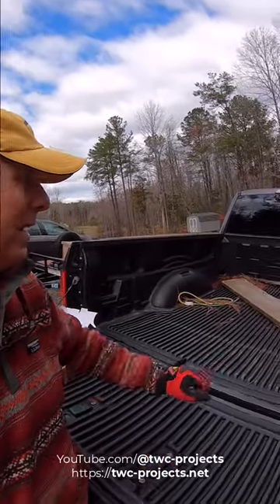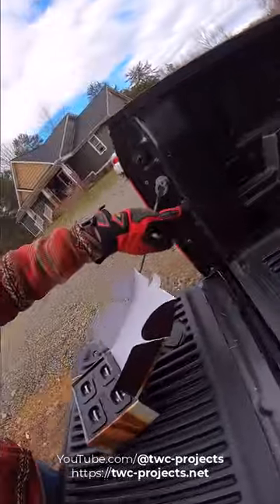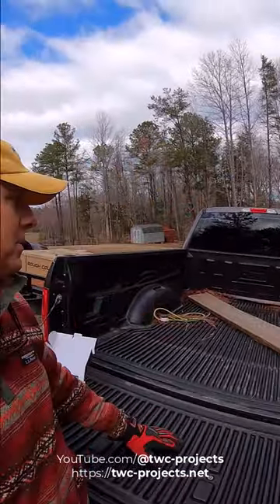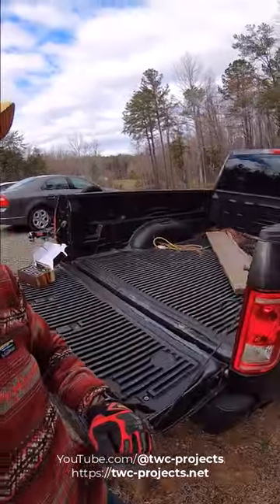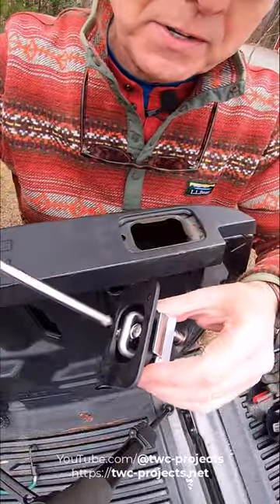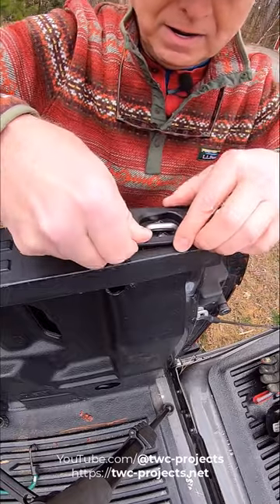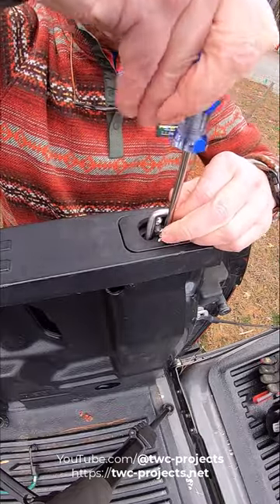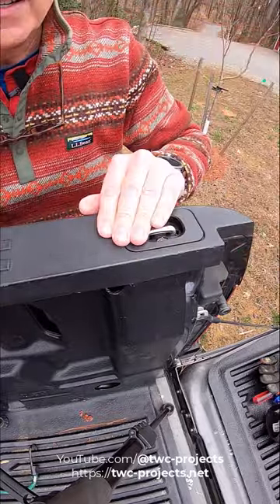103s-Retractable Tie Down Anchors For Truck Bed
See unboxing and install of some clever and very useful hide-away/retractable tie down D-ring anchors for a truck bed post holes.

Specific equipment shown in this video:
- Tigeracing 99000A64 Tie Down Anchors Retractable Truck Bed Top Side D Ring - All Metal 3000 LBS Capacity (4 Pieces)

IMPORTANT: TWC-Projects is NOT paid by a 3rd party to create this video, nor for this endorsement.  This is solely my opinion based on my personal experience.